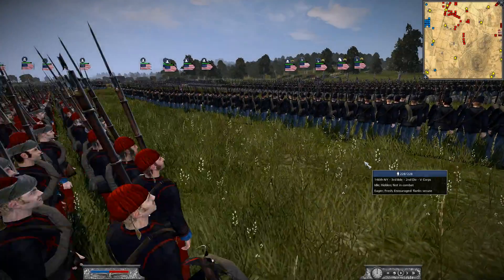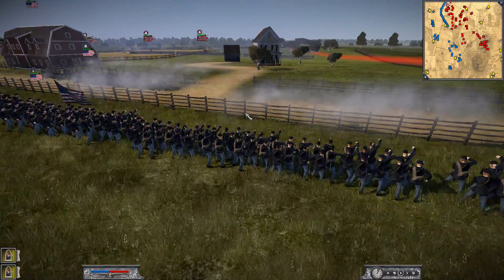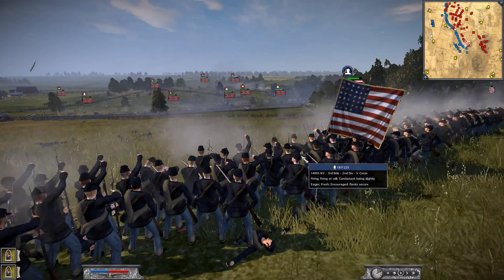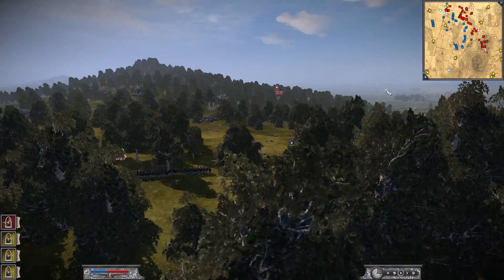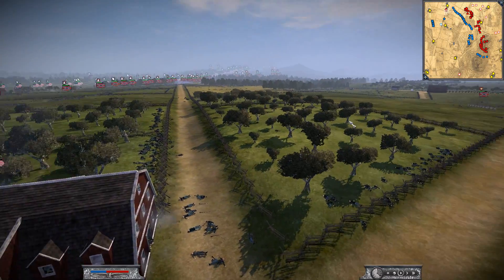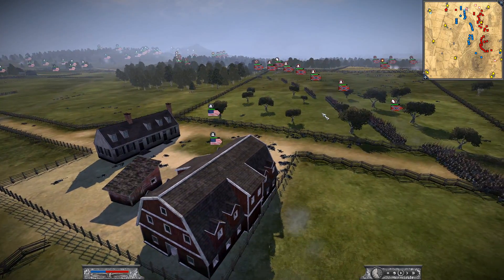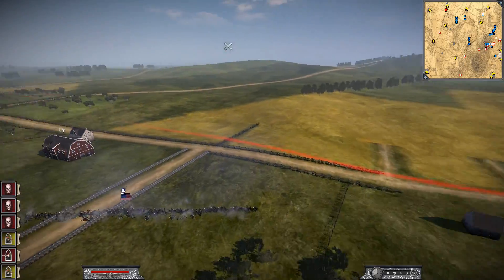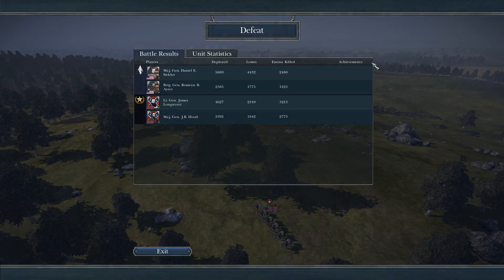GETTYSBURG: LITTLE ROUND TOP - North & South: American Civil War Mod Gameplay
Battle of Gettysburg - July 2, 1863

This is part 2 of the 2nd day of the battle!  Early in the 2nd day of the battle General Sickles marches his division forward and leaves a gap in the Union line of defense.  Seeing this, the Confederate begin the attack at around 4pm.  Eventually the Rebel's push through Sickles' lines, but can not break through the rest of the Union to take Victory.  The forces of Little Round Top also hold and will no budge to the confederates.   Enjoy :D